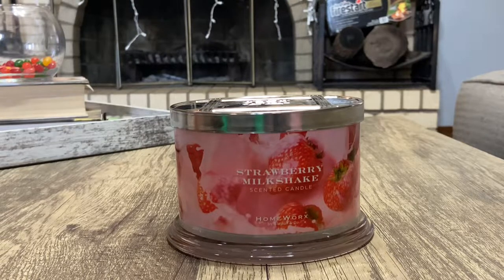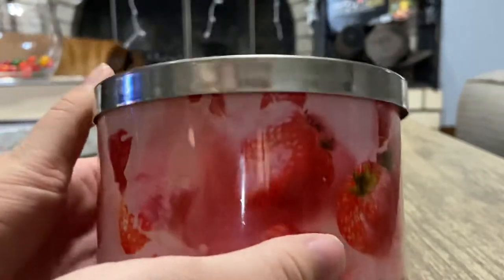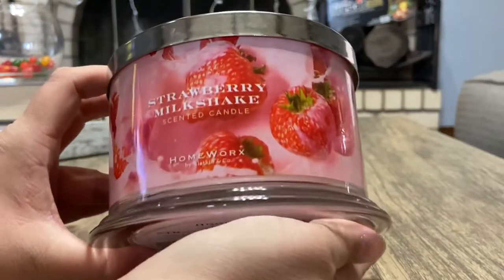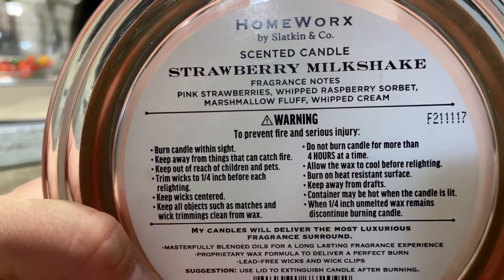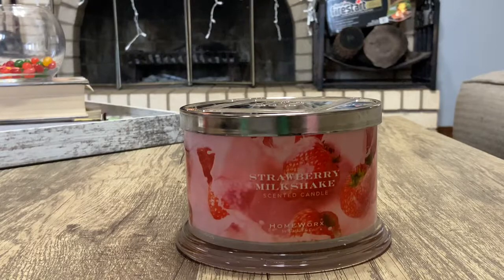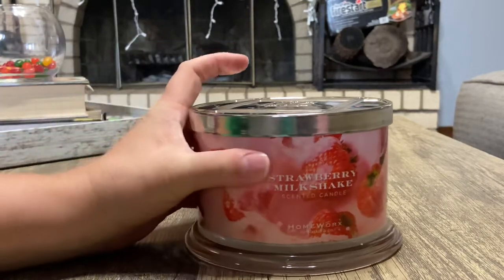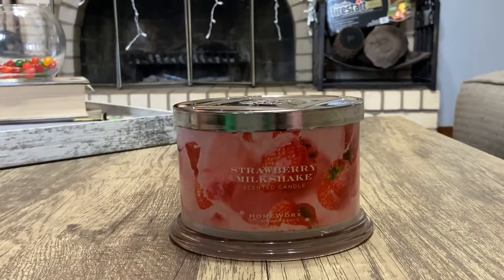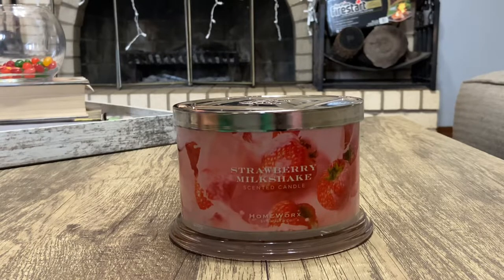Homeworx Candle Review | Strawberry Milkshake ￼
Hello!

In this video I will be reviewing Homeworx’s strawberry milkshake candle￼￼!